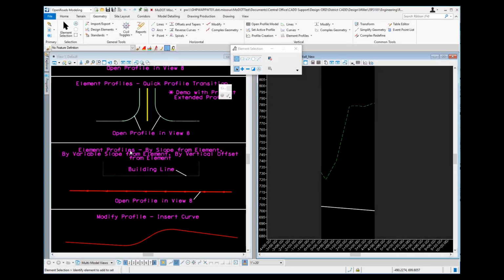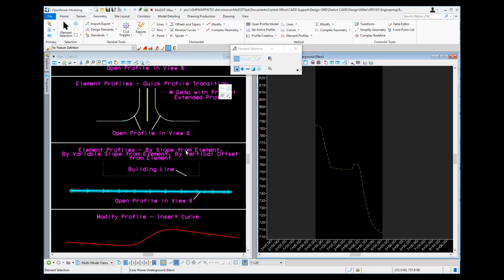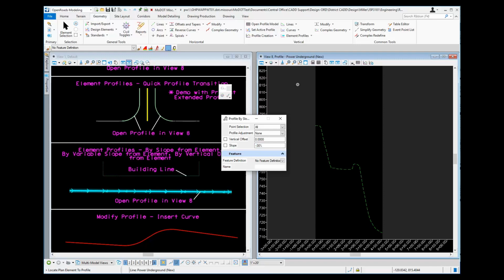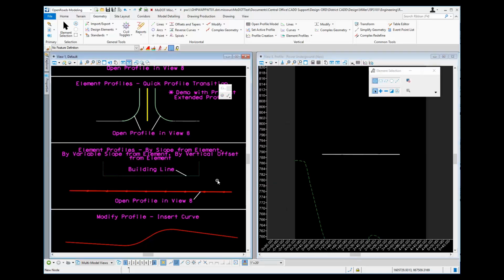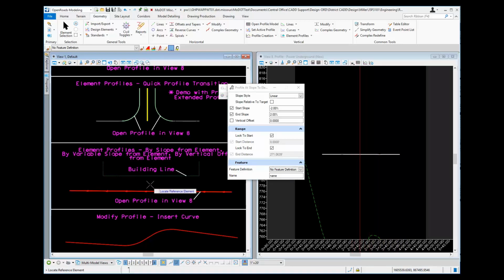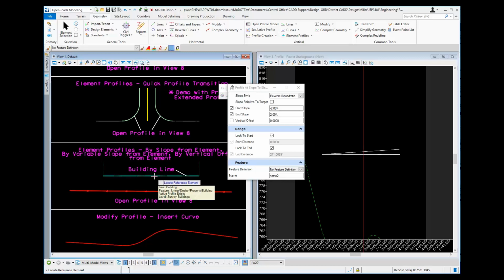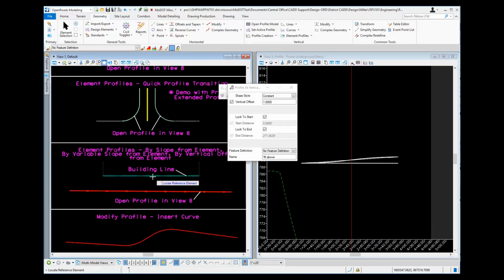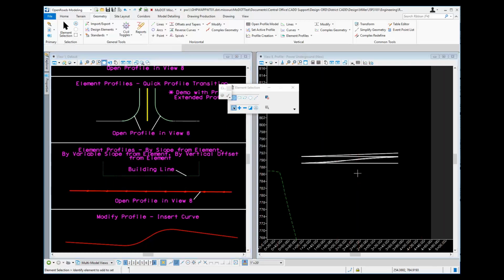ORD - Road 1 - Chapter 3 - Vertical Geometry 20 - Element Profile Projections